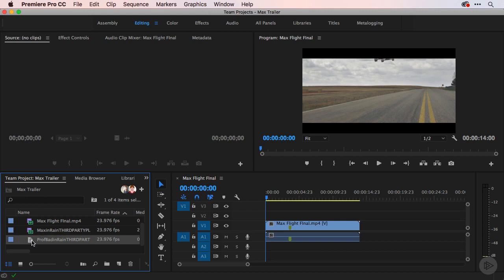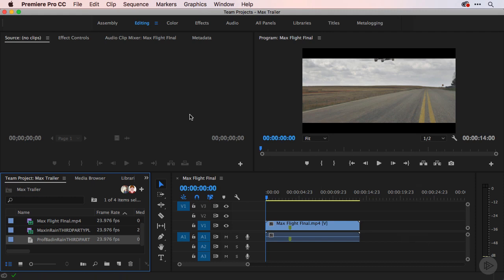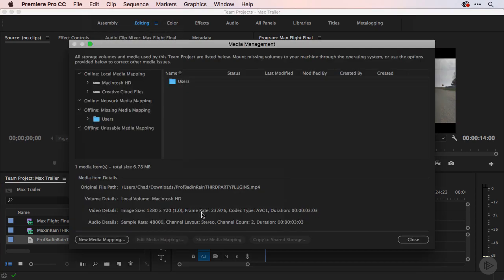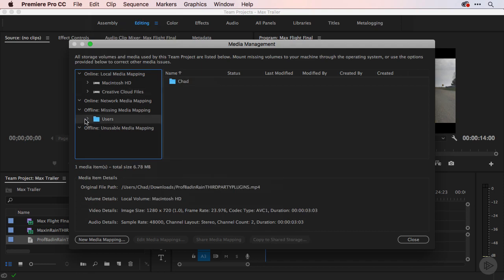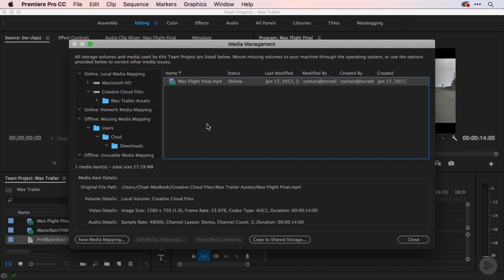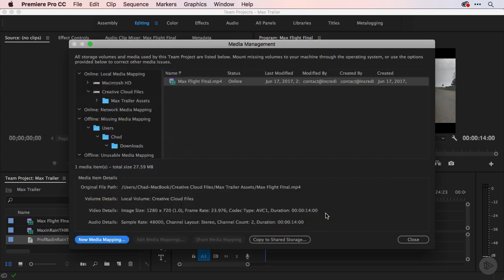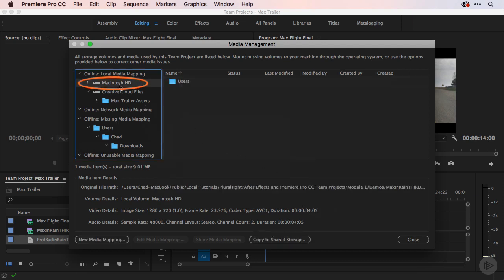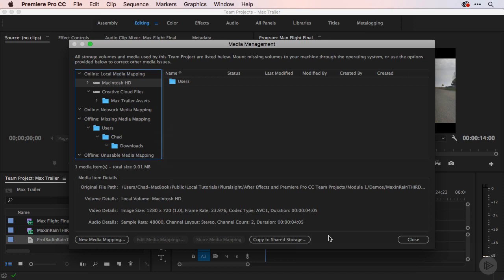15 Managing Media